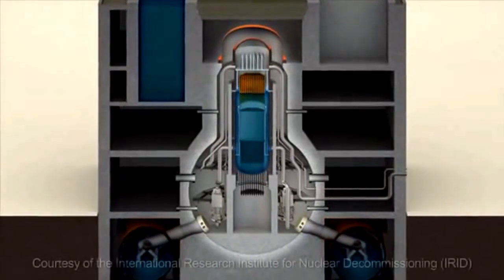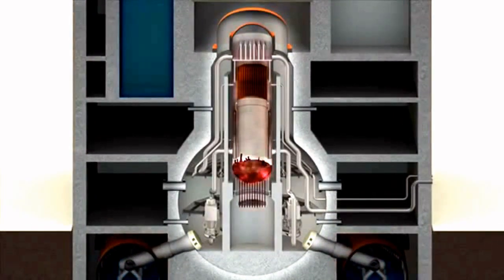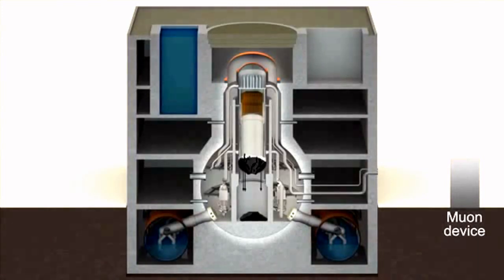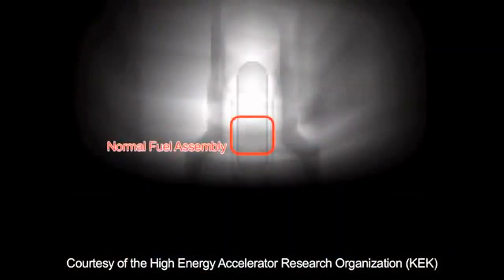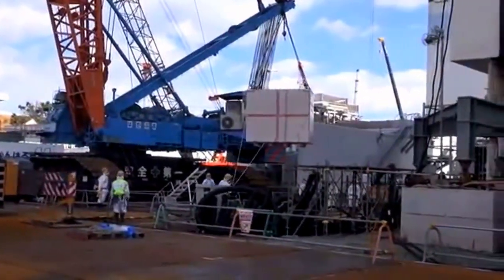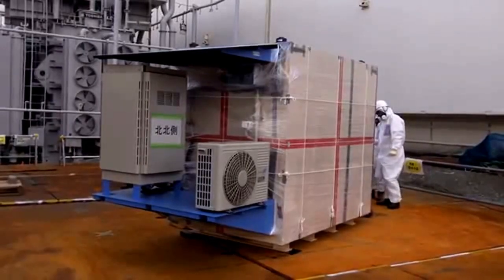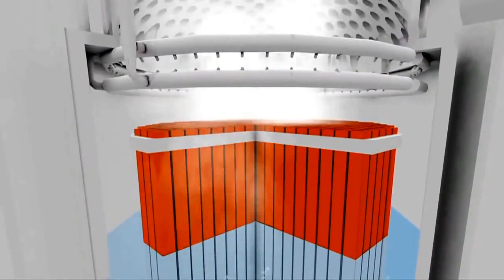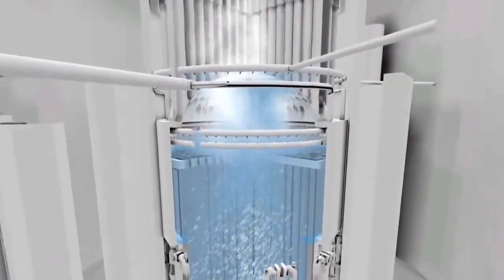Fukushima Seeks ☢ Melted Fuel ☢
The first segment is an Official TEPCO video uploaded February 19, 2015 called Diagnosing Fukushima Reactors with an "X-Ray"? No description box.
The second segment is from LosAlamosNationalLab called Los Alamos, Toshiba probing Fukushima with cosmic rays Published on Jun 16, 2014 and the description box reads
Los Alamos National Laboratory has announced an impending partnership with Toshiba Corporation to use a Los Alamos technique called muon tomography to safely peer inside the cores of the Fukushima Daiichi reactors and create high-resolution images of the damaged nuclear material inside without ever breaching the cores themselves. The initiative could reduce the time required to clean up the disabled complex by at least a decade and greatly reduce radiation exposure to personnel working at the plant. Muon radiography (also called cosmic-ray radiography) uses secondary particles generated when cosmic rays collide with upper regions of Earth's atmosphere to create images of the objects that the particles, called muons, penetrate. The process is analogous to an X-ray image, except muons are produced naturally and do not damage the materials they contact. Muon radiography has been used before in imaginative applications such as mapping the interior of the Great Pyramid at Giza, but Los Alamos's muon tomography technique represents a vast improvement over earlier technology.